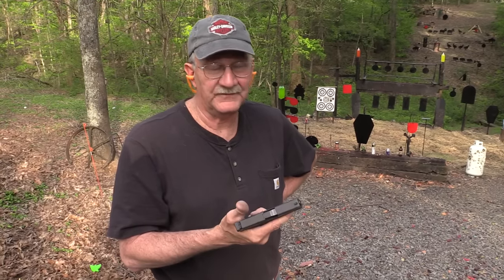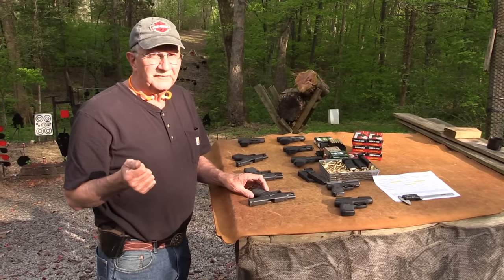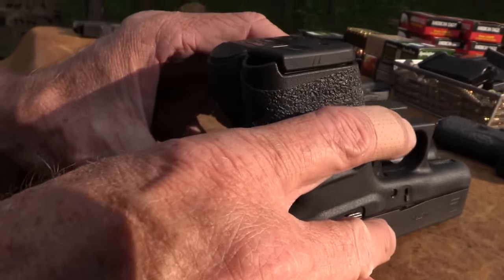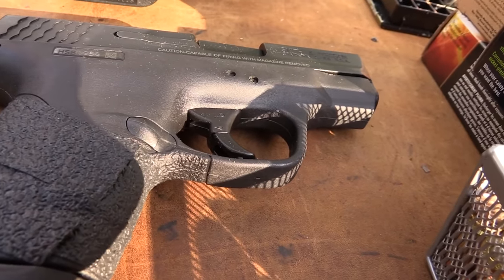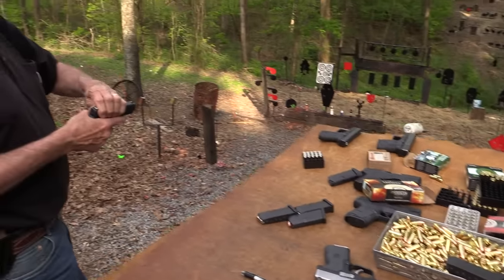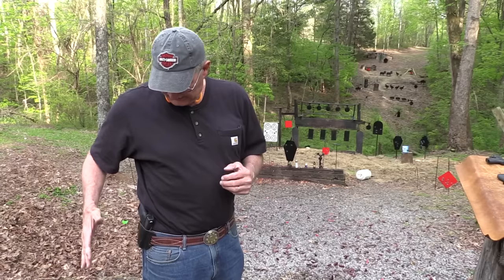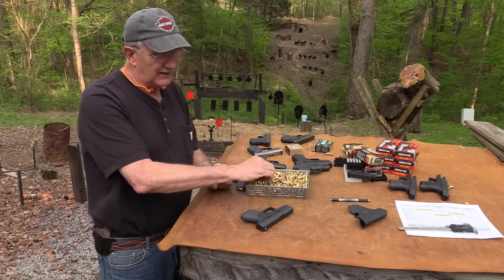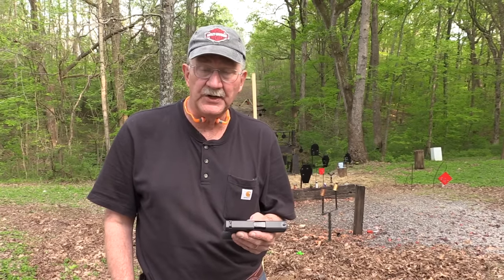Glock 43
Shooting and comparing the Glock 43  single-stack 9mm. I've been carrying and shooting the Glock 43 since it hit the shelves last week and have pretty well determined what I think about it and how it works.